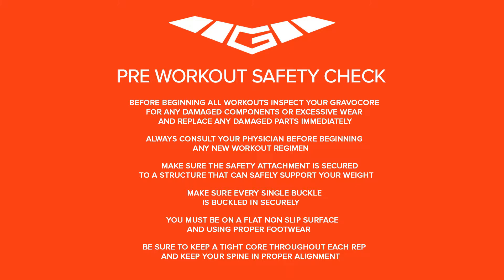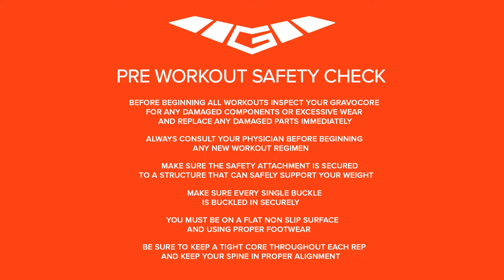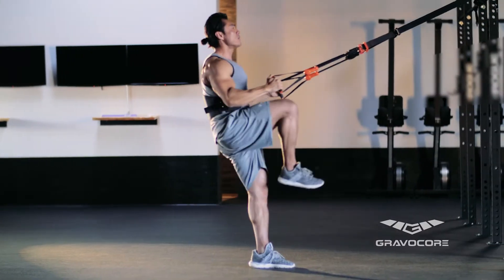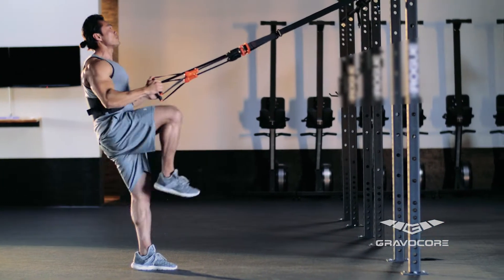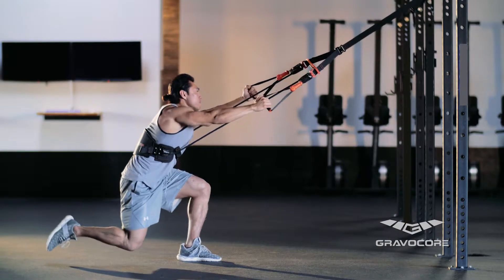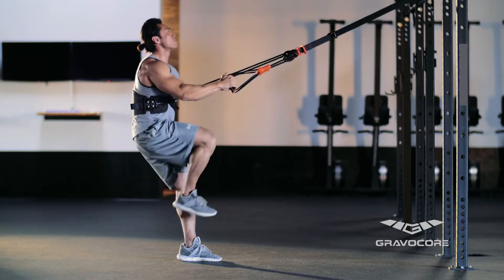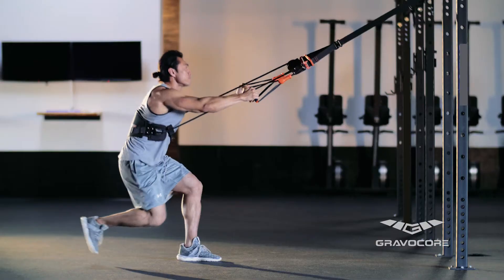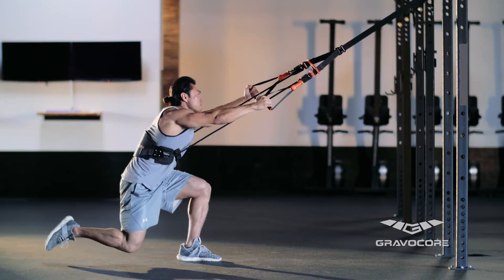Single Legged Squat HD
PRE WORKOUT SAFETY CHECK ❗

Before beginning all workouts, inspect your Gravocore for any damaged components or excessive wear and replace any damaged parts, immediately.

ALWAYS CONSULT your Physician before beginning any new workout regimen.

Make sure the safety attachment is secured to a structure that can safely support your weight

Make sure every single buckle is buckled in securely

You must be on a FLAT, NON-SLIP Surface and using PROPER Footwear

Be sure to KEEP A TIGHT CORE THROUGHOUT each rep and KEEP YOUR SPIN IN PROPER ALIGNMENT